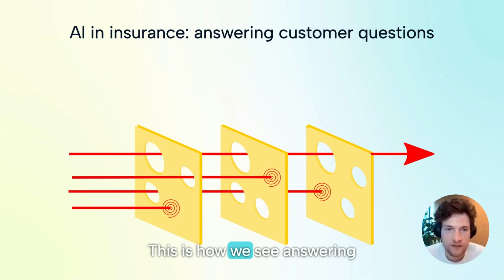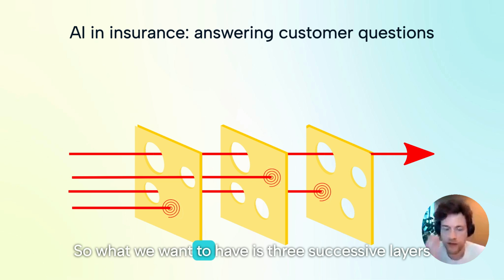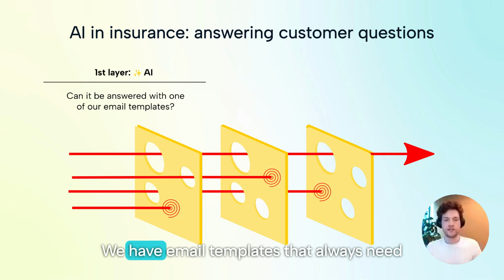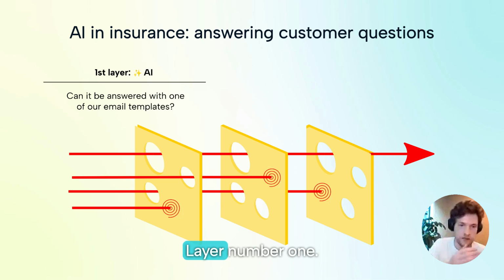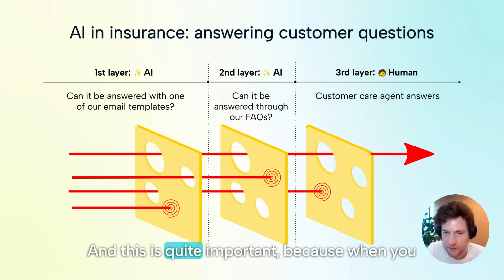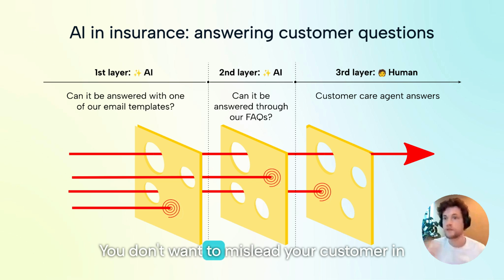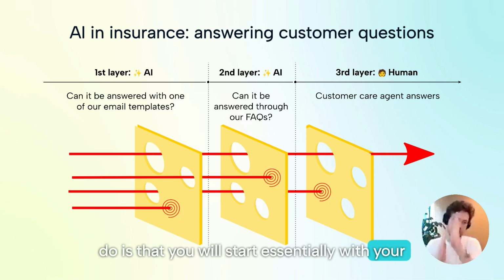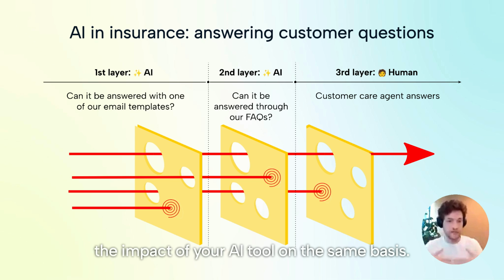Using AI to answer customer questions in insurance | Qover webinar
What do AI and Swiss cheese have in common? 🧀

Thibault Gillis, Qover Chief of Staff: through a series of layers, AI can use existing resources to answer simple customer questions about insurance, with a live customer care agent at the end to make sure nothing falls through the cracks. By slowly refining and expanding the questions AI can handle, you can ensure accurate and efficient responses.